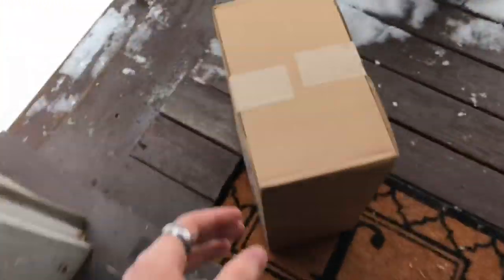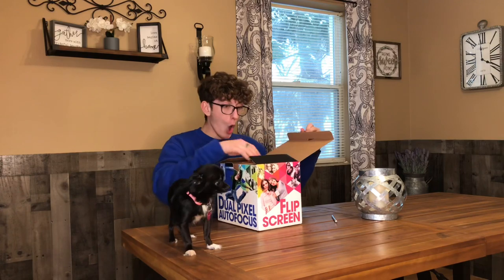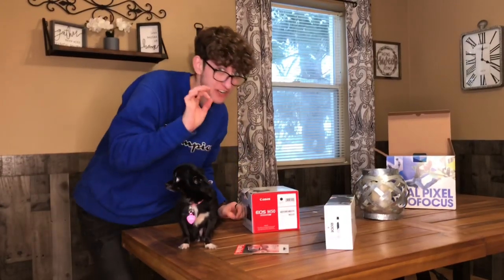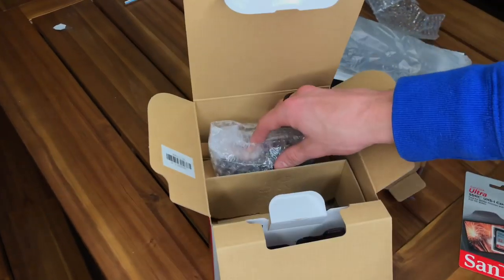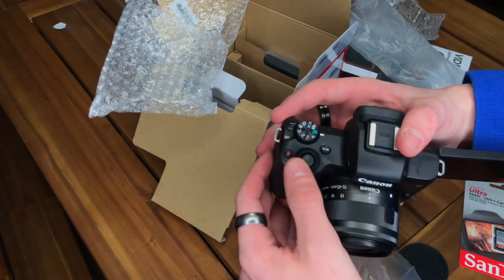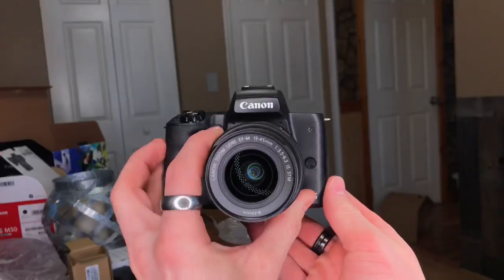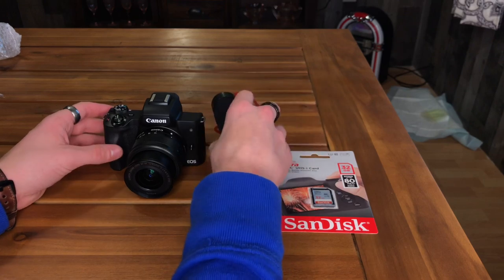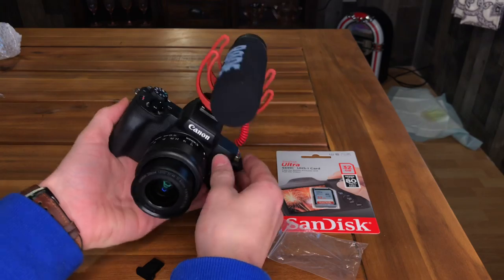I GOT THIS IN THE MAIL!! (MUST WATCH)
I love you JollyFam. ❤️